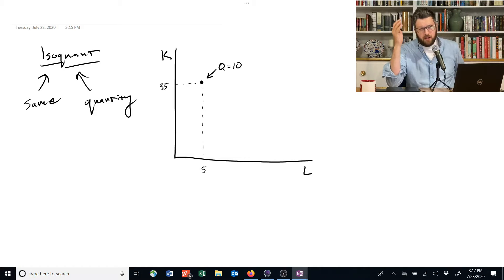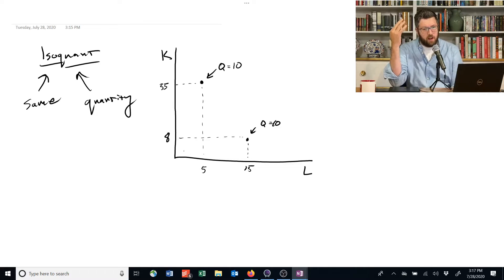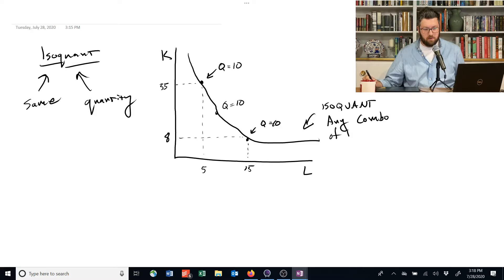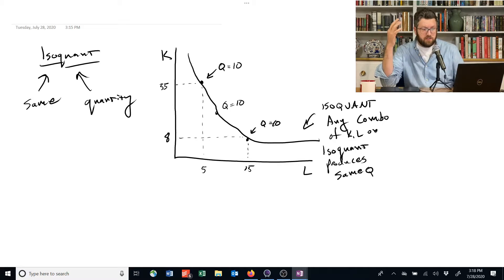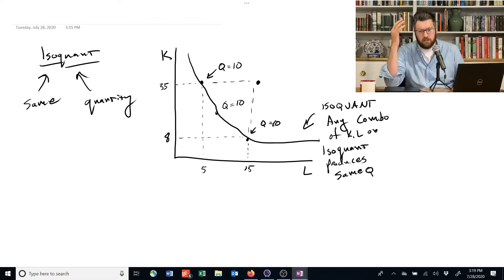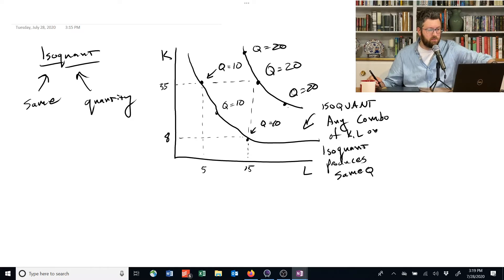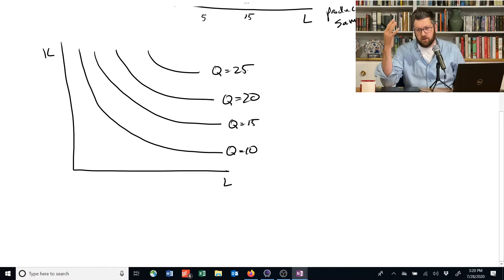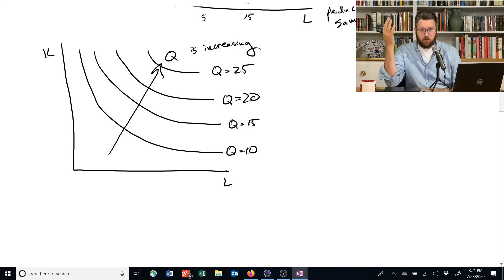1.2.8. Introduction to Isoquants - Intermediate Microeconomics